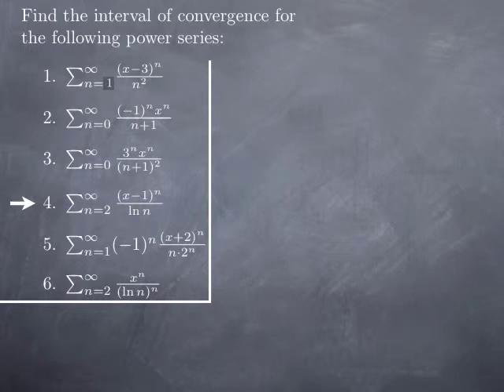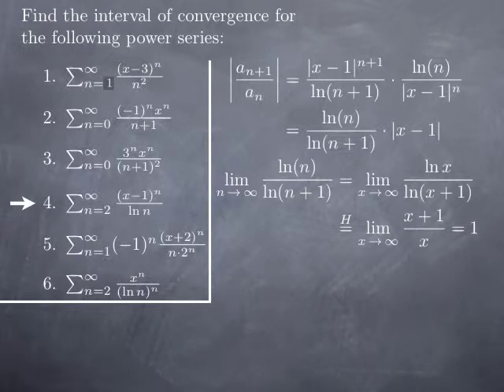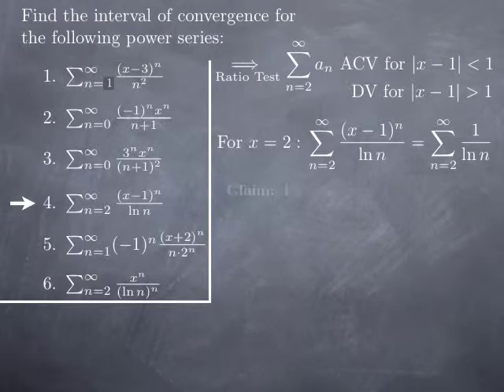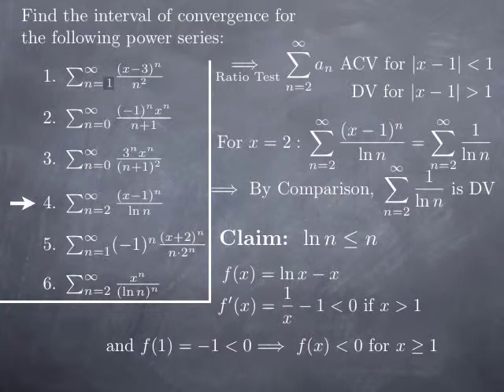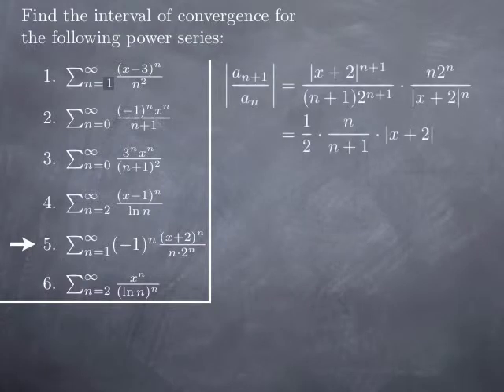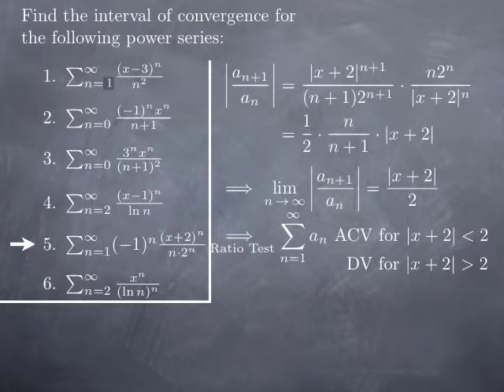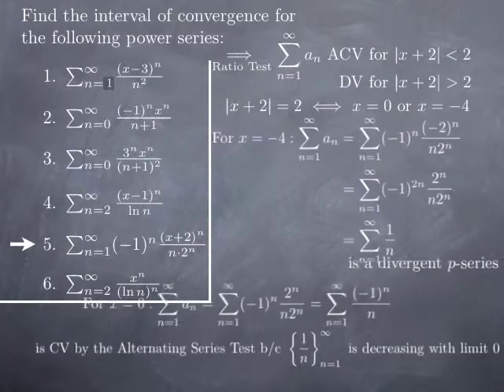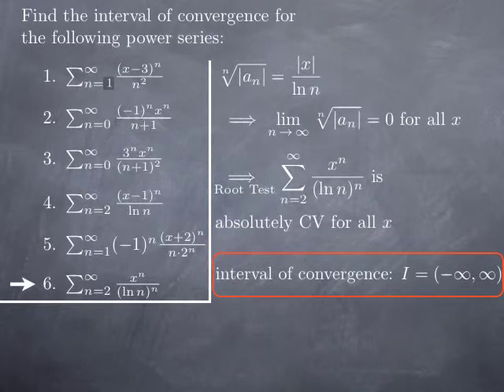M15-3: Finding intervals of convergence: examples (II)